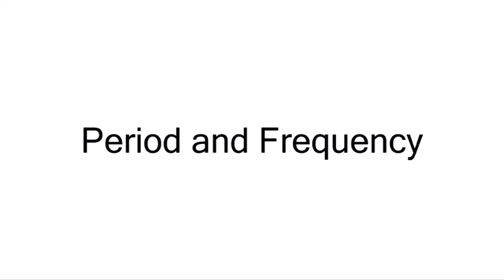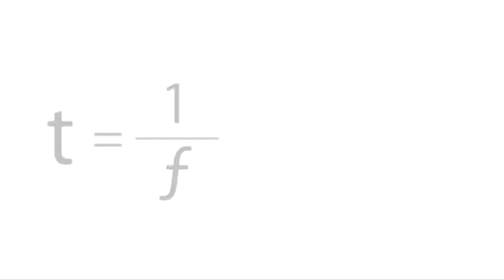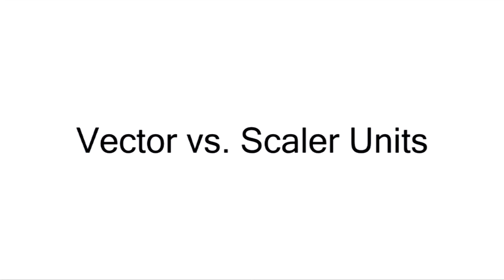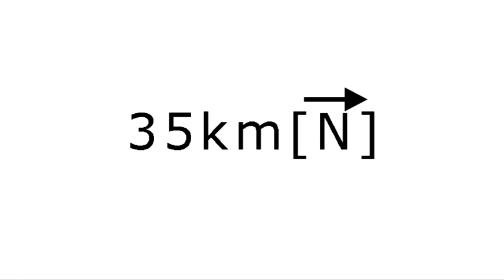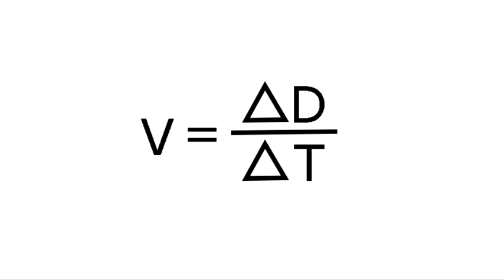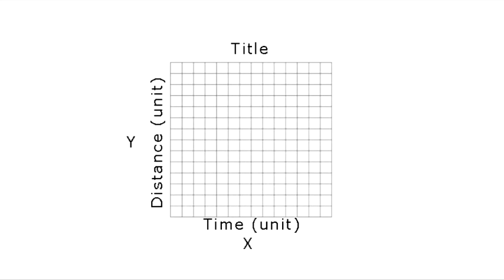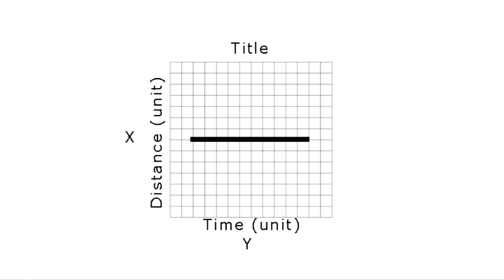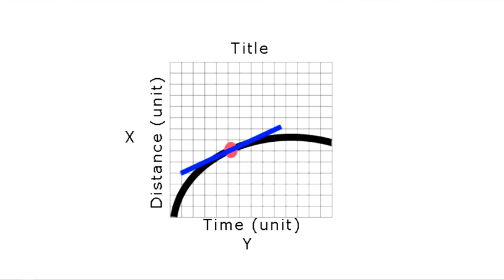Physics 30 Lesson 1-2 Summery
Just a Physics Lesson 1-2 summery